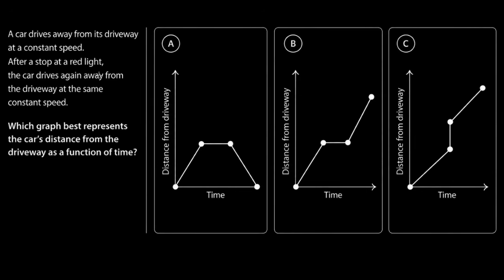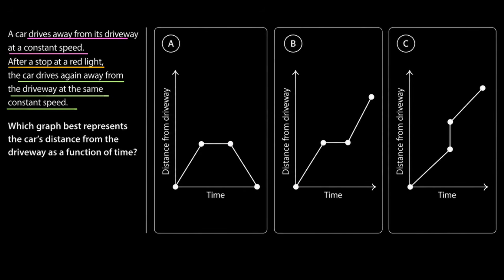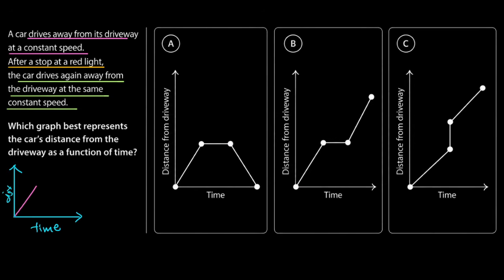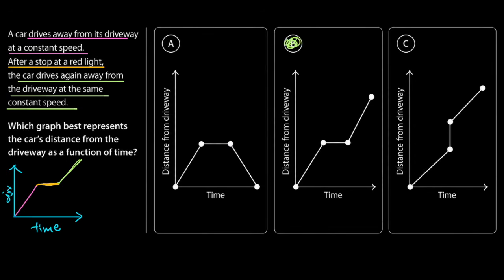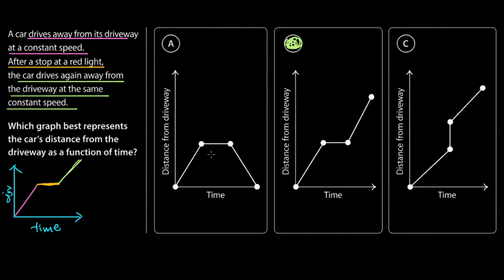Graphs of functions in context | 8th grade math (IM® v.360 aligned) | Khan Academy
Interpret points on graphs, including some that don't represent functions, and draw graphs to model real-world contexts. Explain which quantity depends on which, identifying which variable is a function of the other.